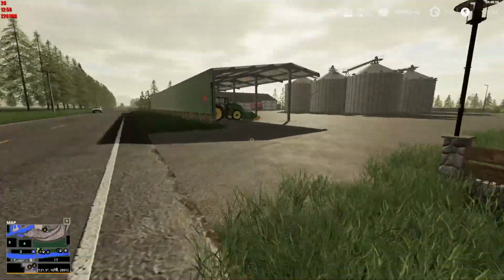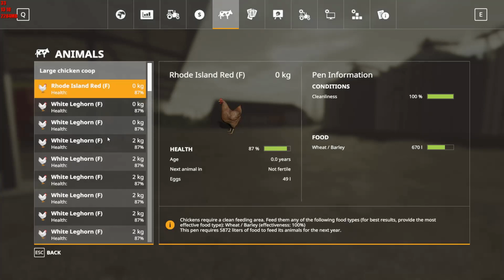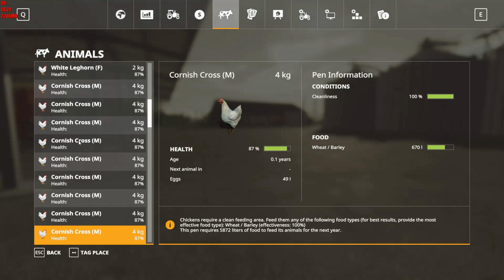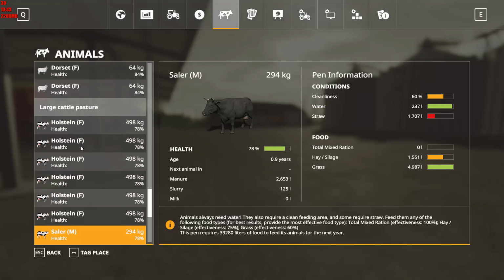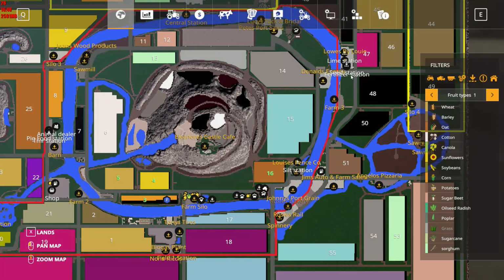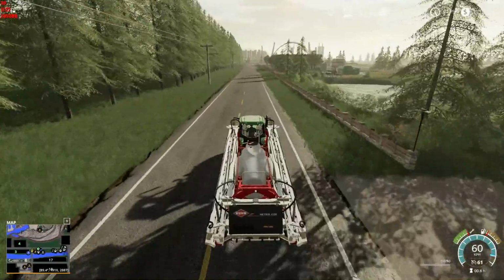Farming Simulator 19 Ricciville v.1.3 6day seasons pt.8 Corn Planting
The soil is warm enough to plant corn on the Ricciville map for farming simulator 19 with seasons!

WARNING 1:  You must start a new save game
WARNING 2: If playing with seasons, you MUST use the custom Seasons Mod included in the zip file, the in-game seasons mod will crash the game.
WARNING 3: All future updates and placeable factories will be released on the closed facebook page only and not on any modding sites.

V1.3 change log;**Seasons prepared** slowed the barge down a bit**fixed the AI traffic windows missing texture***had to remove silt and stone in order to make seasons work with the map**You can now buy TMR and Pig Food at the animal dealer*** You can now buy the following at Lowes:seeds, solid fertilizer, lime,liquid manure and solid manure**some surprises if you play with seasons** added product to the home farm silo to get you started:wheat,oats,seeds,solid fertilizer,lime,salt,grass,straw and rice

V1.2 change log; you can now paint grass ** fixed broken sales trigger at Bobs rail sales ** rebuilt all nine bridges to allow long low boy trailers up and over ** removed floating objects ** added some rolling hills to flat fields ** crops no longer grow under the power polls in fields 35 and 37 ** fixed map sounds ** home farm silo dump trigger adjusted ** added a second entrance/exit point at jeans wood products** Now have signs at the sell points ** two sell points now accept compost ** added harbor patrol boats in the river and a freight barge in the ocean** Many cosmetic changes ** added field 3 to lands owned** added a harvester to the starting fleet** added crop in the two starting fields ** added bouys in the water for barge unload point at petes and johnnys port sales ** increased the water fill rate at the fill triggers, now fill faster** increased the fill rate at all silos, now fill faster** added more lighting at sell points for night drop off** slowed trains from 100mph to 75mph** removed one building at the south BGA to allow room for you to add placeables or garage storage** Slowed the AI traffic a bit and they now stop and do not plow into you*** reduced the map file size

V1.1 change log: Fixed harvesting contract missions, triggers now work at Johnnys port and Petes port. Also, adjusted and repaired transport mission triggers.
Sorry! But a new save-game will be needed.

Hello,
I present you with the map FS19 Ricciville.
Map was built to honor the Ricci Family. My maternal grandparents had 16 children. Yes my mom is one of 16 children, the family reunions were awesome. Lets honor: Grandfather Samuel, Grandmother Lucia, Uncles: Angelo, Tony, Sammy, Donald, Johnny, Jimmy, Pete, Lou, and Bobby.   Mom: Eleanor  Aunts: Rosie, Lucy, Antonette, Louise, Mary, and  Jean.

4X map built on the blank base provided by Dajnet Mods ( Pleasant Valley Maps). Thanks to Dave and his map class videos.

Map contains the following: 2 trains; 1 barge; 59 fields; 2 BGA's; 3 forests: 16 custom sell points: 21 water fill triggers; 133 farmlands to purchase; working traffic and pedestrians; Standard fruits plus Sorghum, Millet, Rice, hemp, Coffee, Cranberry, Hops, Carrot, Onion, poppy, Mustard, Peanut, Rye, and Clover.; Product to mine containing a few hundred million liters each of the following material: Stone, Coal, Salt, Silt, Gravel, Ore, and Sand.
Custom transport missions.
Map is built to use the placeables and factories as Dave with dajnet creates and releases them.

I am Oldman102, I have been fighting prostate cancer for the past seven years and am in constant pain. Working on the map takes my mind off the pain for a few hours a day. In the past six months, I have become unable to work. I am living in my sisters spare room and have thousands of dollars in outstanding medical bills. Although donations are not necessary, any donation as little as one dollar will go toward medicine and medical bills.

Have fun with the map.